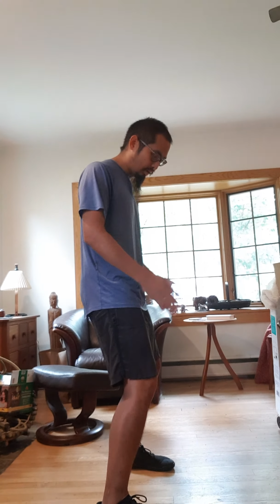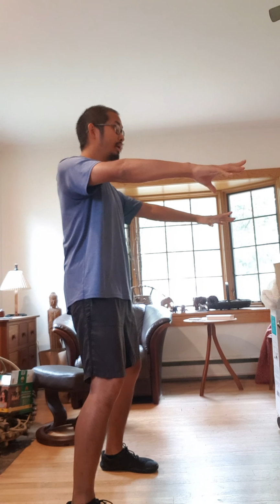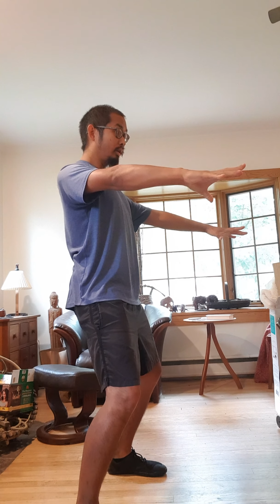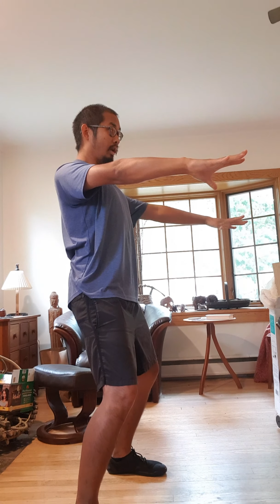tai chi & qigong short abbreviated warm ups from class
Elastic Force Qigong and Tai Chi material from Sifu Mark Rasmus

Power Stretching 3/10 (there are actually 10 total not 9)

Kua Squat check out Ido Portal variations